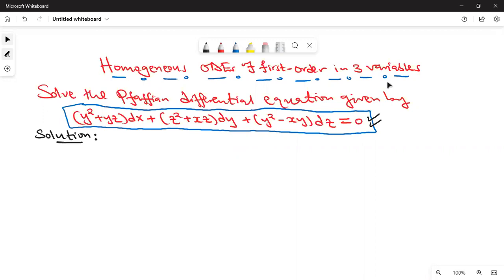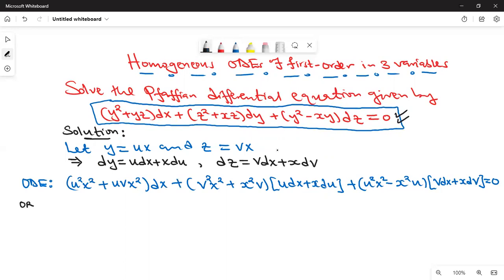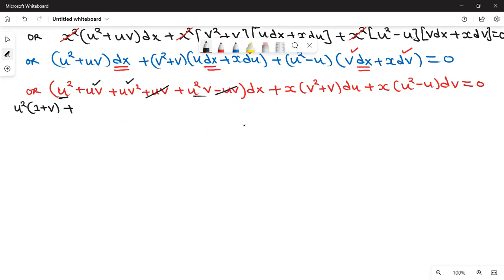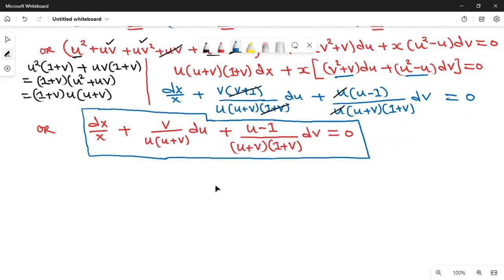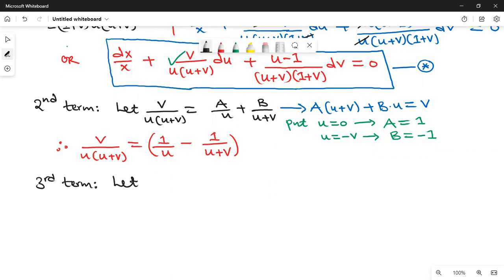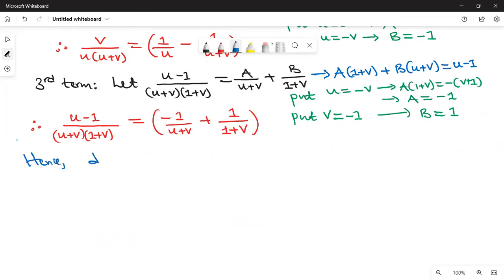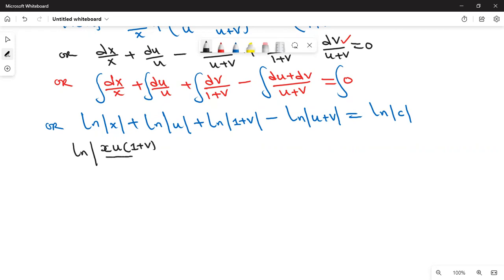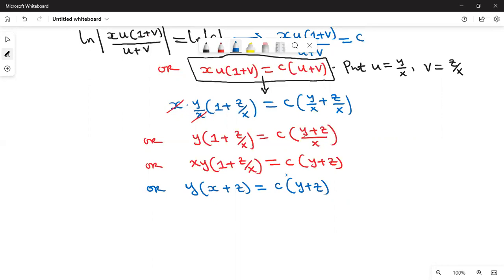(PDE) Solving a homogeneous Pfaffian differential equation in 3 variables.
Main Topic: Pfaffian Differential Equations in 3 Variables